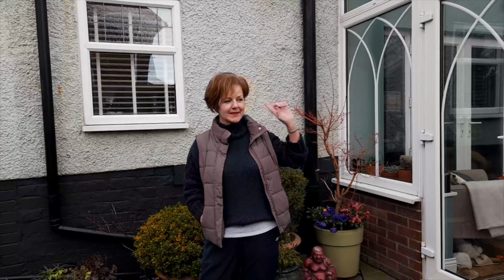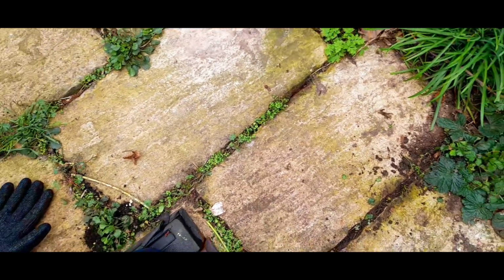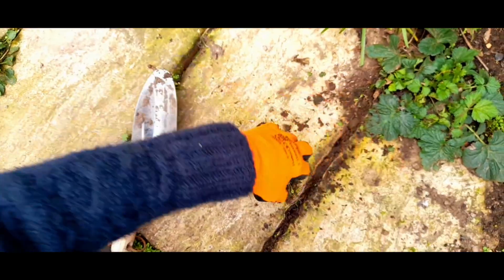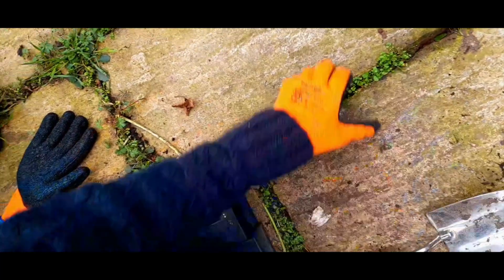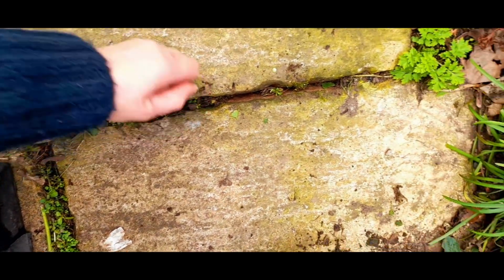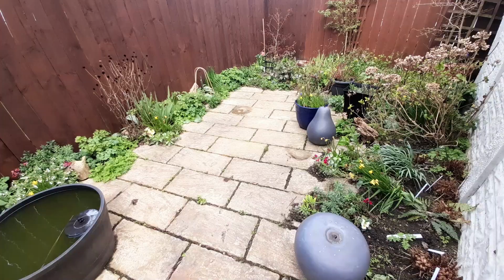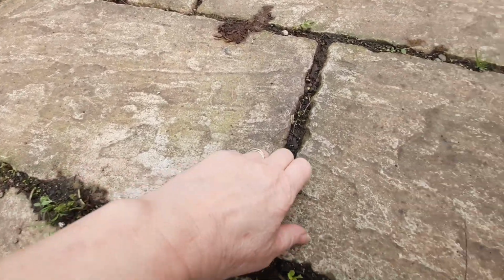De-weeding the eco-friendly way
In this video I finally get round to weeding the paving in the back garden.

I'll show you how to weed your patio or paving stones without the need for chemicals and pesticides, to keep a happy, healthy eco system in your garden.

Although I hope you have better weather than I do! 😂